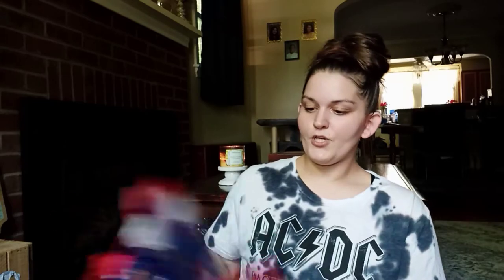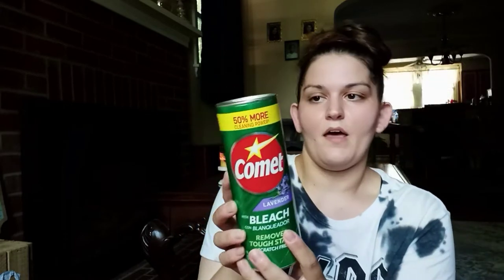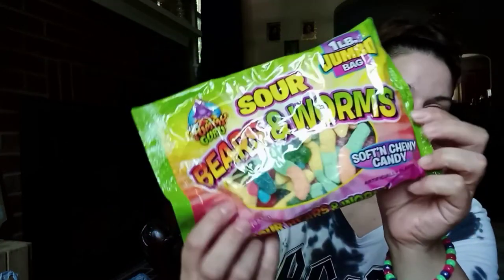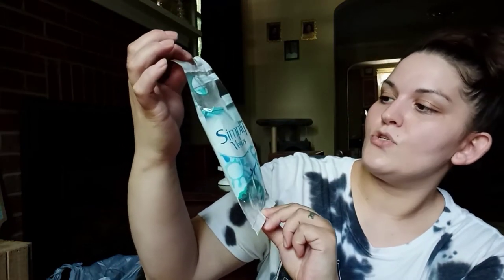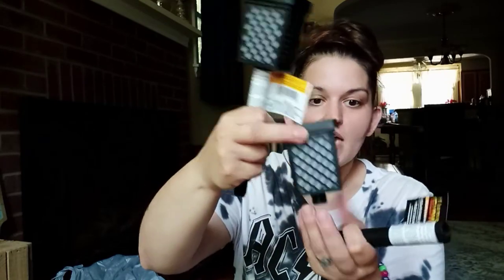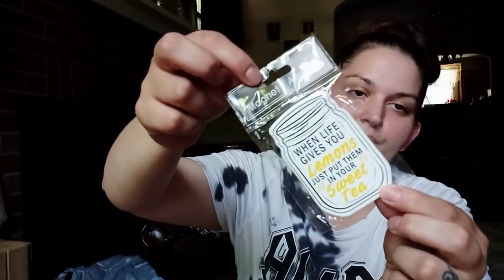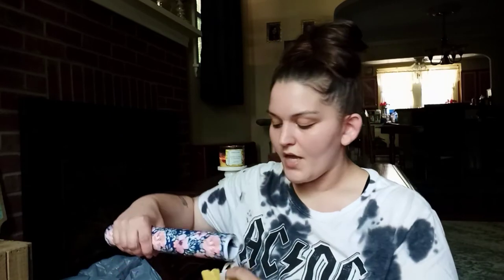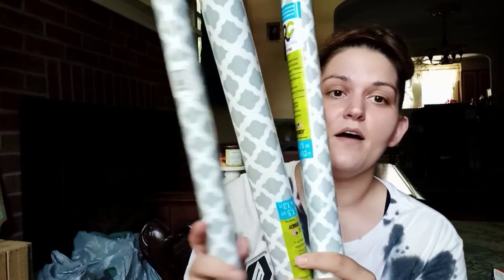NEW DOLLAR TREE HAUL| NAME BRAND PRODUCTS| YOU HAVE TO TRY THIS